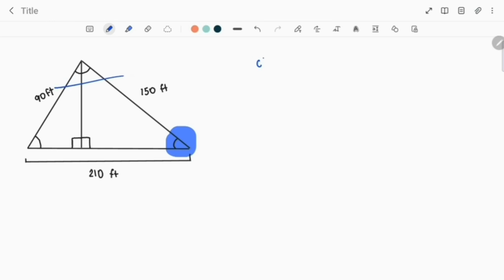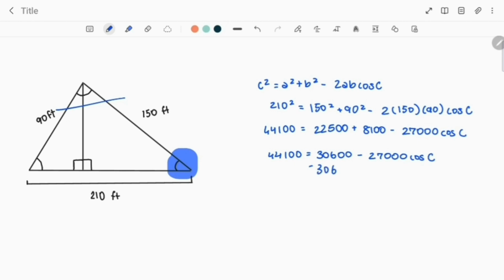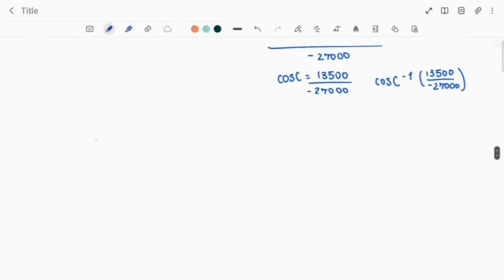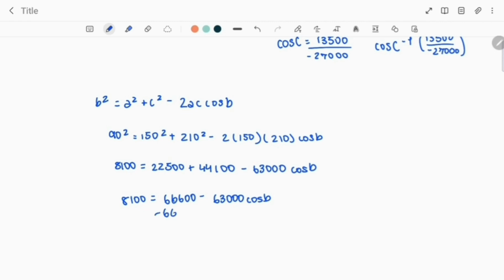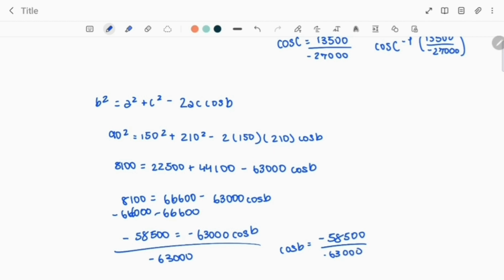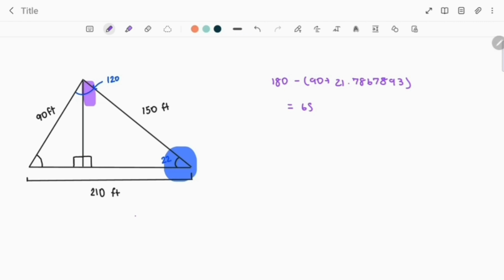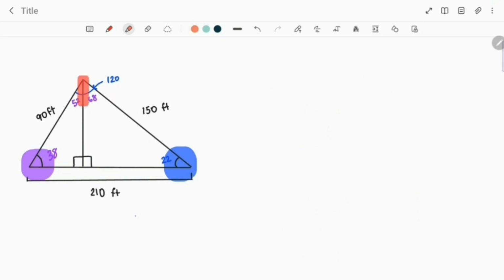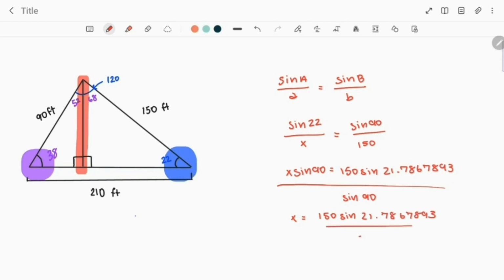Geometry Project Group #1 Space Exploration